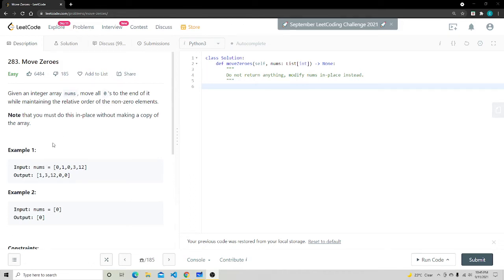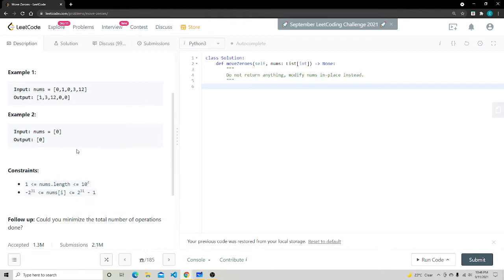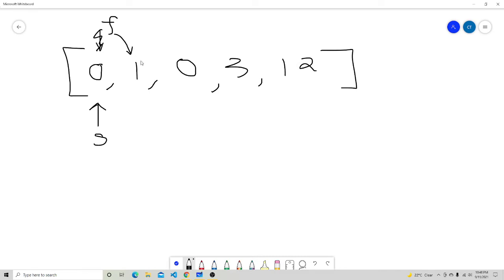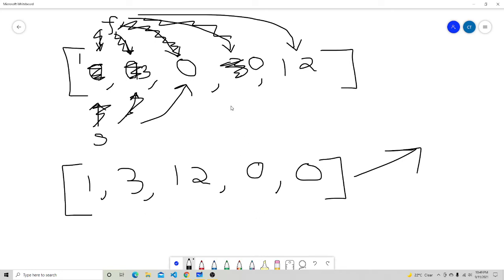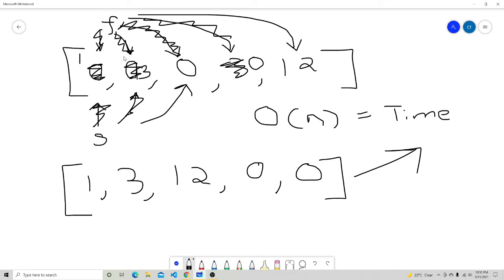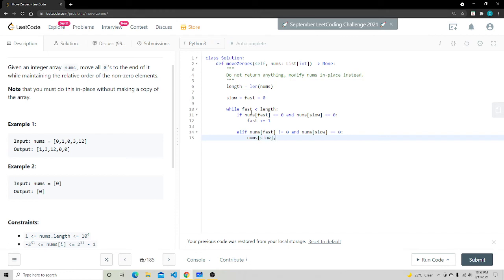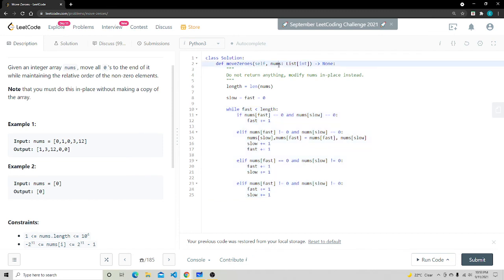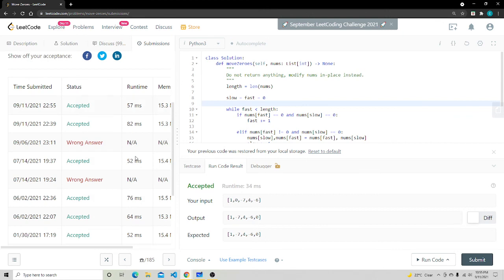LeetCode 283. Move Zeroes using Python